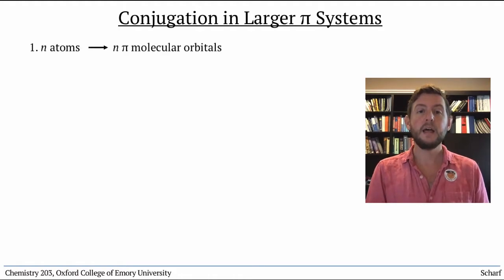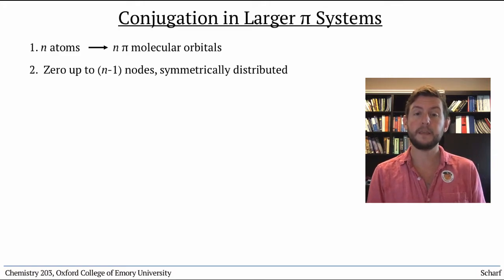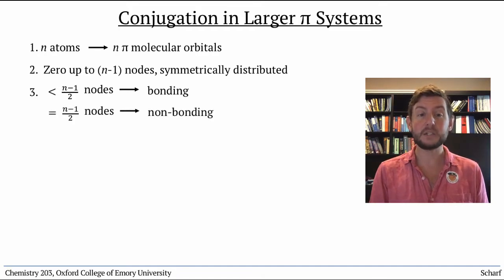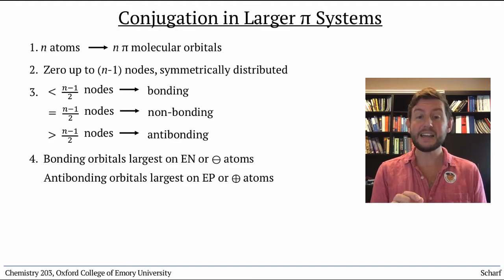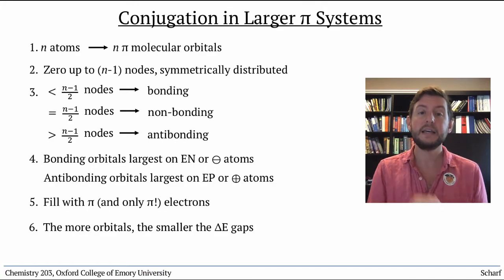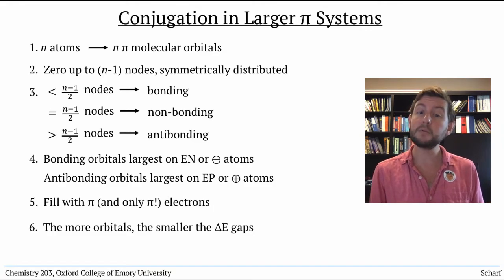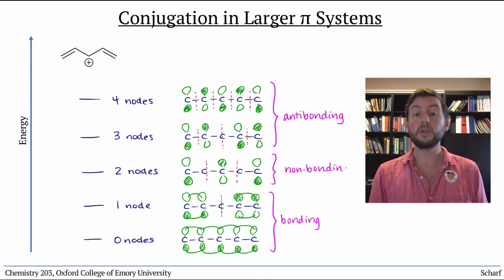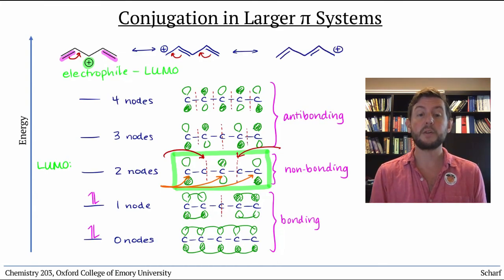Conjugation 2: Conjugation of 4 or More p Orbitals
Describes how to construct and visualize the molecular orbitals of conjugated systems of 4+ p orbitals, focusing on how the frontier molecular orbitals reflect the resonance structures of conjugated systems.